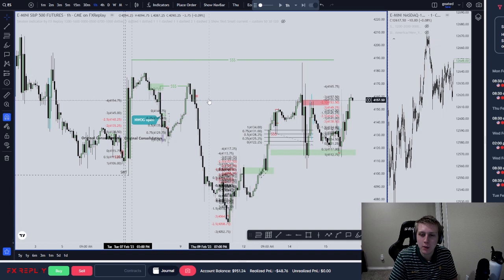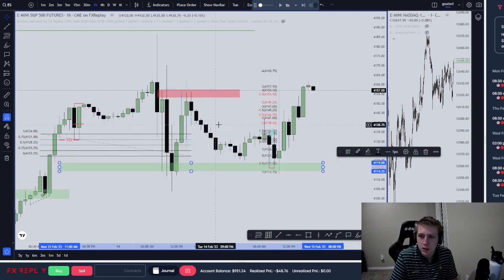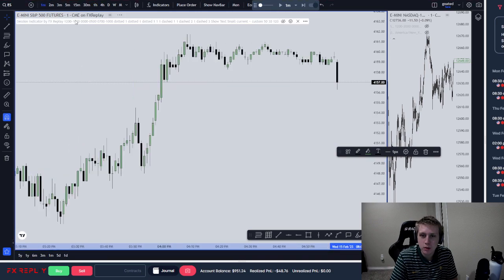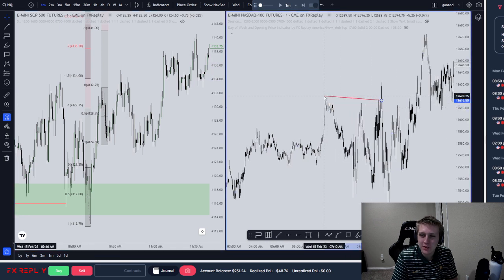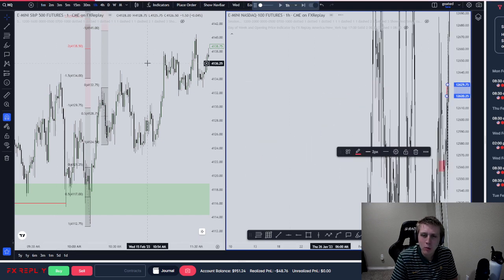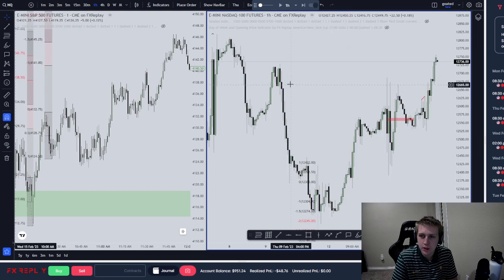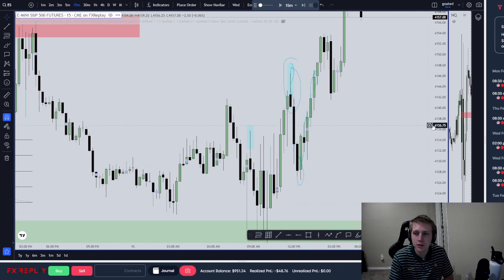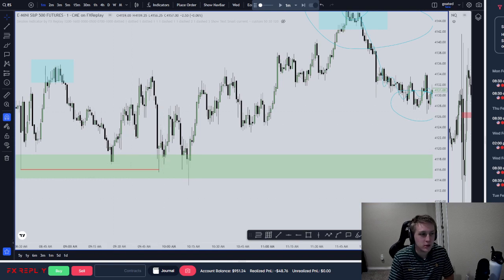2/15/23 Tricky MMBM